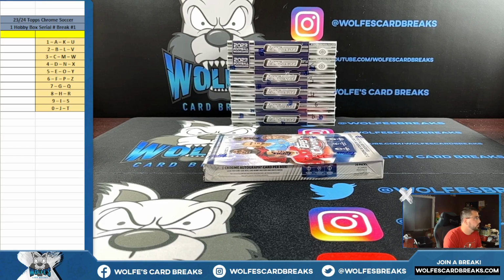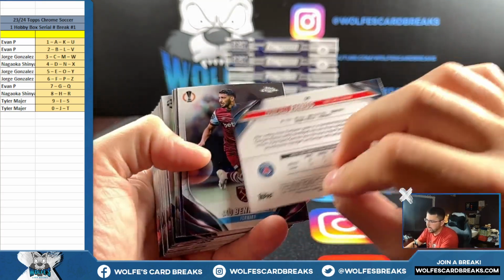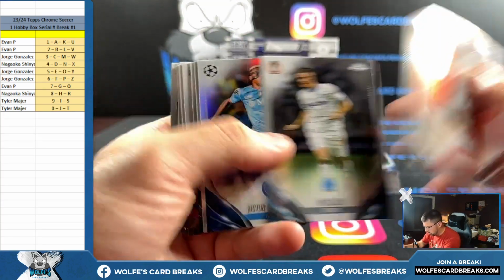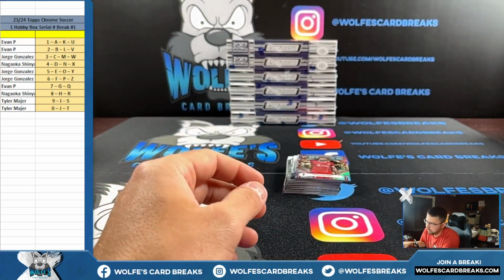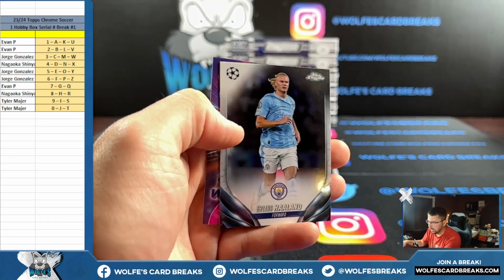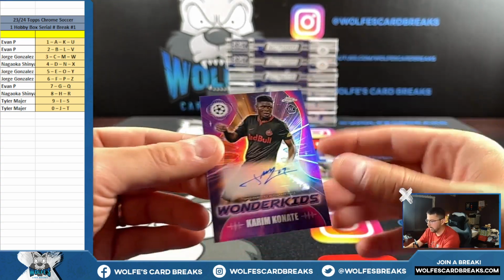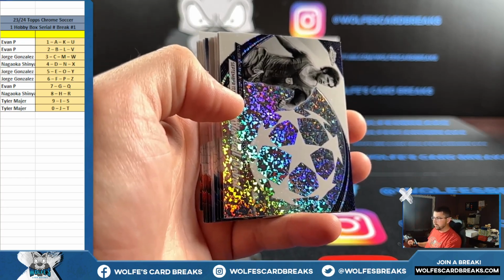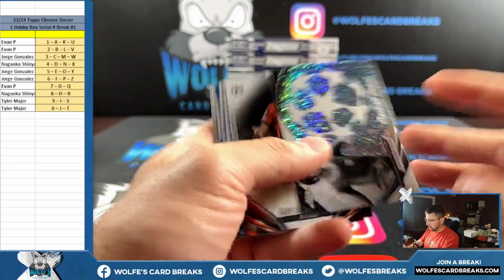2023-24 Topps Chrome UEFA Club Competitions Soccer 1 Box Serial # Break #1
2023-24 Topps Chrome UEFA Club Competitions Soccer 1 Box Serial # Break #1